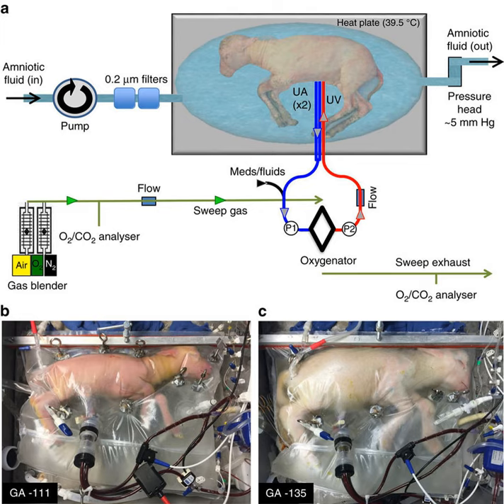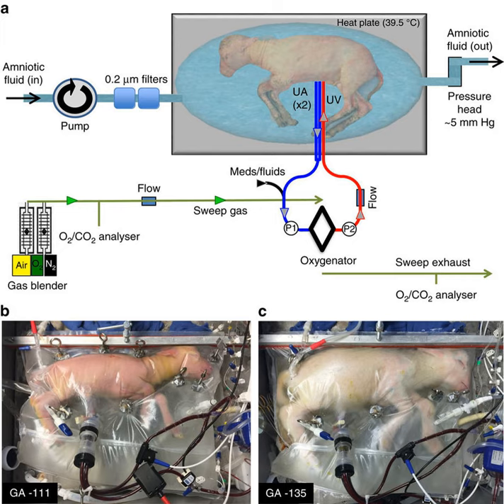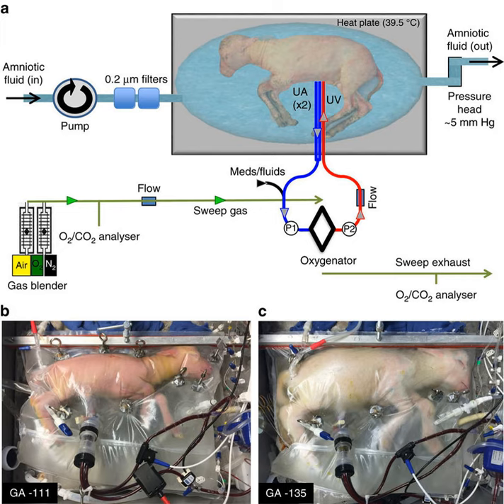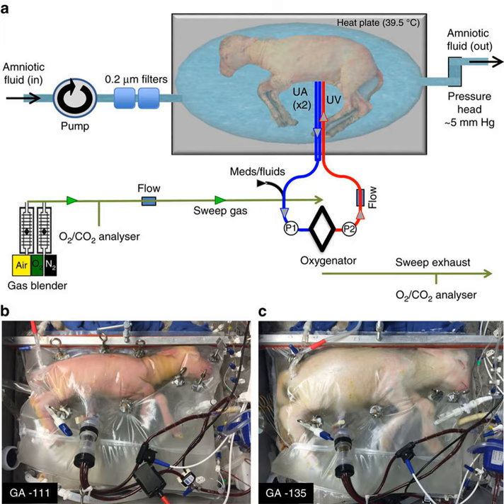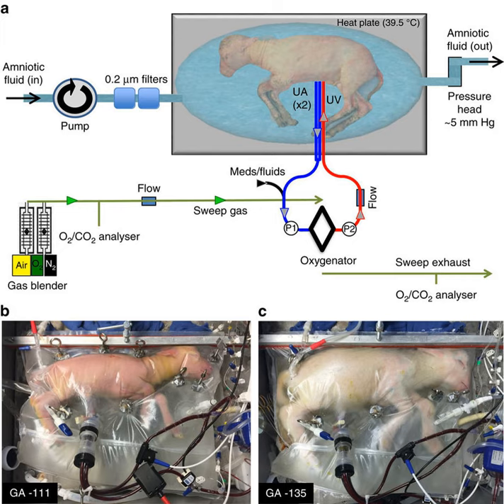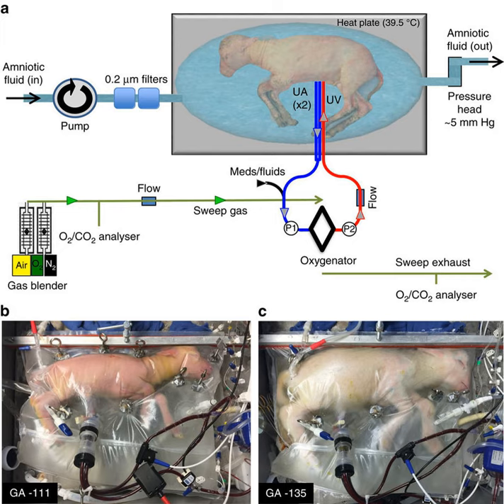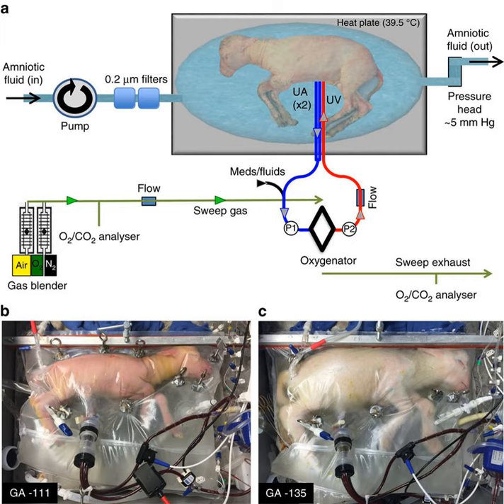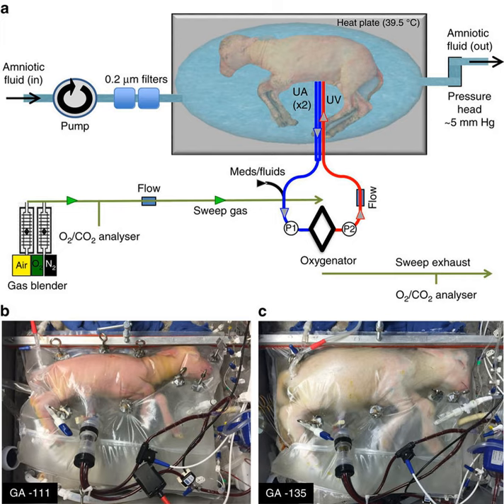Artificial uterus | Wikipedia audio article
00:01:30 1 Components
00:02:09 1.1 Nutrition, oxygen supply and waste disposal
00:04:37 1.2 Uterine wall
00:05:10 1.3 Interface (artificial placenta)
00:06:25 1.4 Amniotic tank (artificial amniotic sac)
00:06:56 1.5 Umbilical cord
00:07:25 2 Research and development
00:07:35 2.1 Emanuel M. Greenberg
00:08:50 2.2 Juntendo University in Tokyo
00:09:45 2.3 Children's Hospital of Philadelphia
00:11:01 3 Philosophical considerations
00:11:11 3.1 Bioethics
00:12:14 3.2 Gender equality and LGBT
00:13:27 4 See also

- Socrates

SUMMARY
An artificial uterus (or artificial womb) is a hypothetical device that would allow for extracorporeal pregnancy by growing a fetus outside the body of an organism that would normally carry the fetus to term.
An artificial uterus, as a replacement organ, would have many applications. It could be used to assist male or female couples in the development of a fetus. This can potentially be performed as a switch from a natural uterus to an artificial uterus, thereby moving the threshold of fetal viability to a much earlier stage of pregnancy. In this sense, it can be regarded as a neonatal incubator with very extended functions. It could also be used for the initiation of fetal development. An artificial uterus could also help make fetal surgery procedures at an early stage an option instead of having to postpone them until term of pregnancy.In 2016 scientists published two studies regarding human embryos developing for thirteen days within an ecto-uterine environment. Currently, a 14-day rule prevents human embryos from being kept in artificial wombs longer than 14 days. This rule has been codified into law in twelve countries.In 2017 fetal researchers at the Children's Hospital of Philadelphia published a study showing they had grown premature lamb fetuses for four weeks in an extra-uterine life support system.